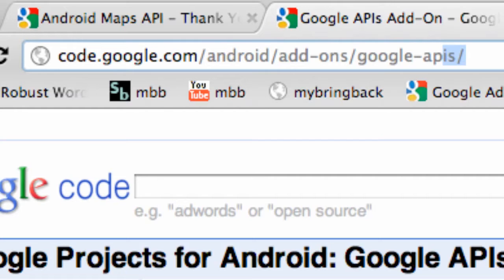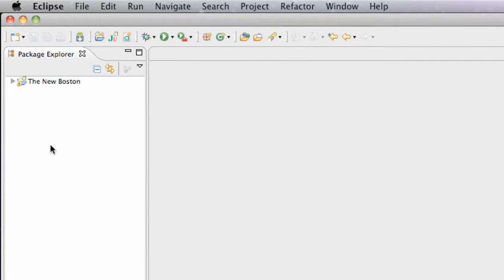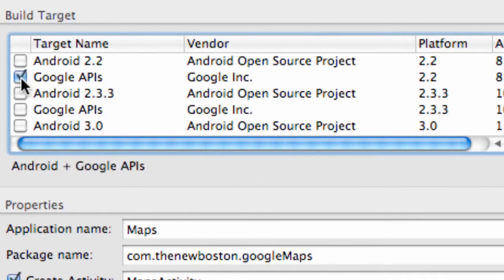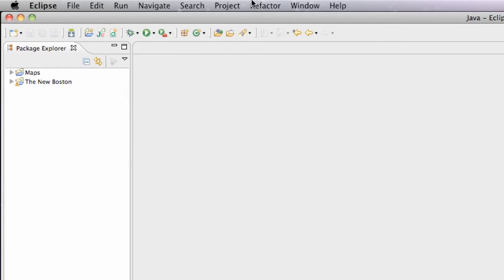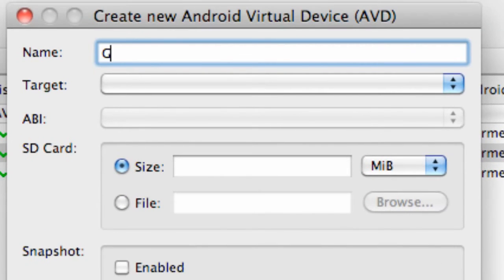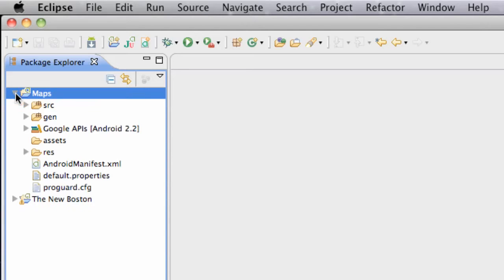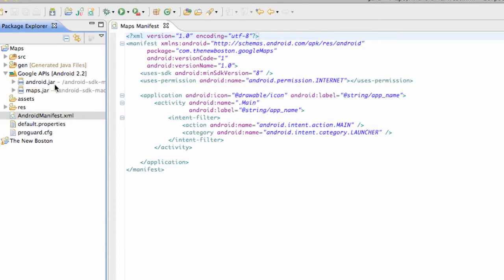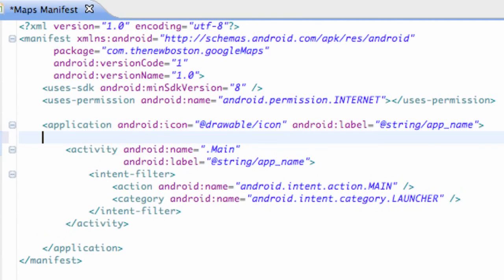Android Application Development Tutorial 129 Setting up a Google Maps Activity YouTube